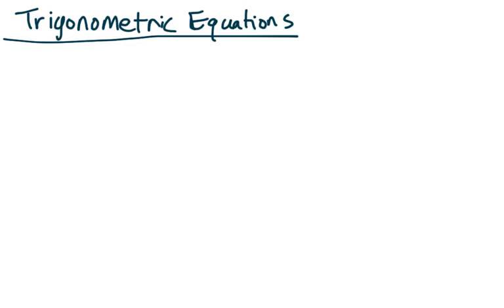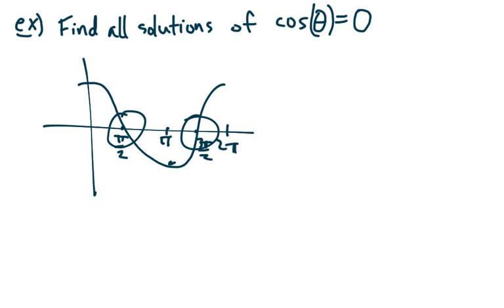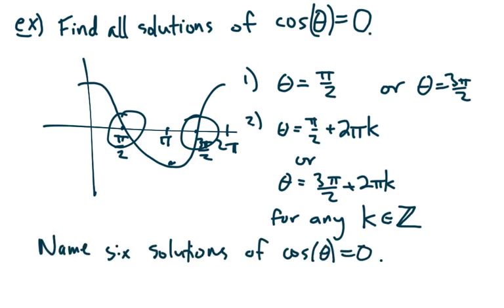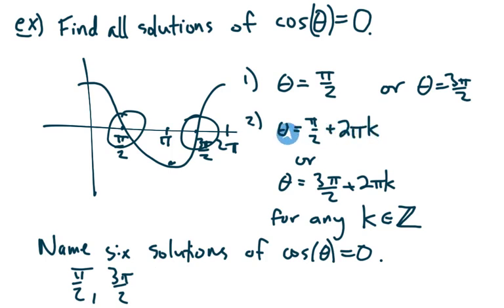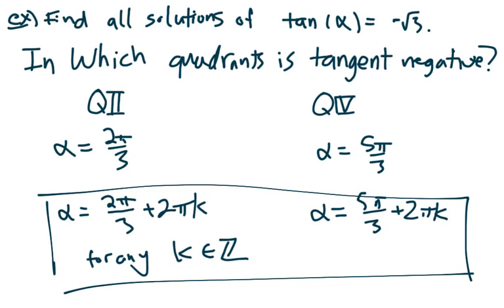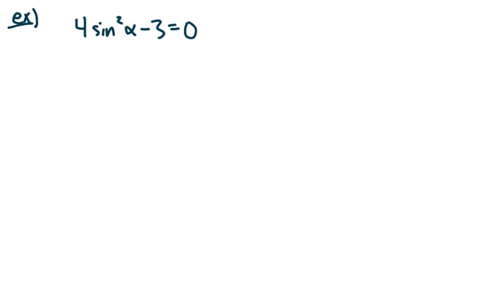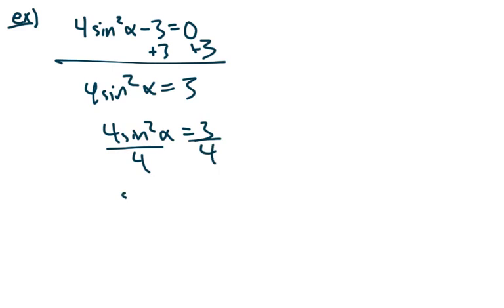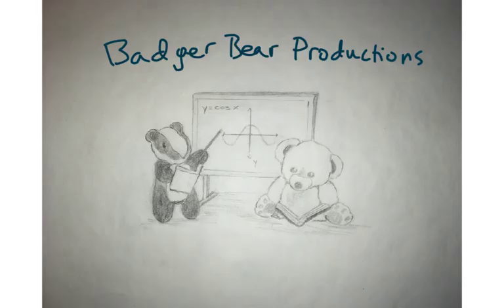49521601 Trig Equations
Solving basic trig equations